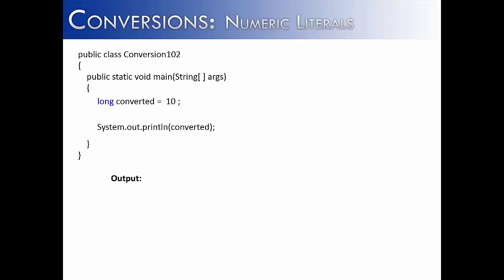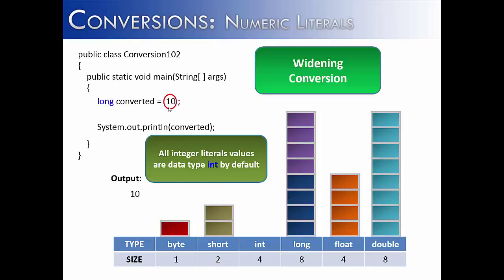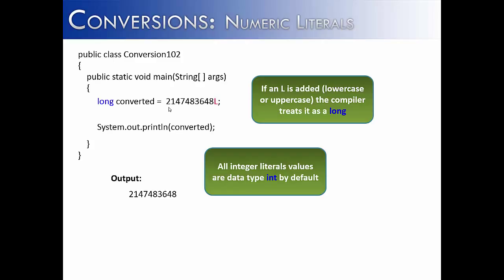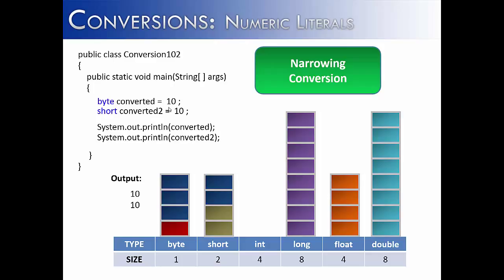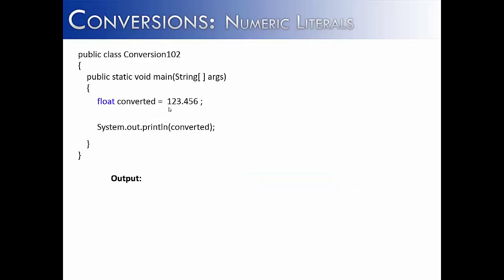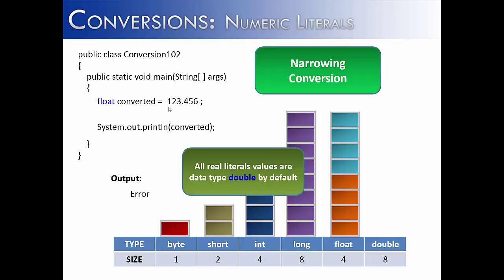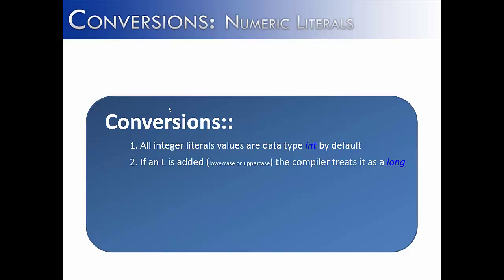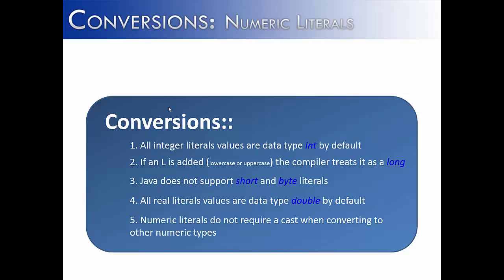Conversions Part 2: Numeric Literals (Java)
The video looks at converting one data type into another. It looks specifically at numeric literals and what conversions are taking place behind the scenes.